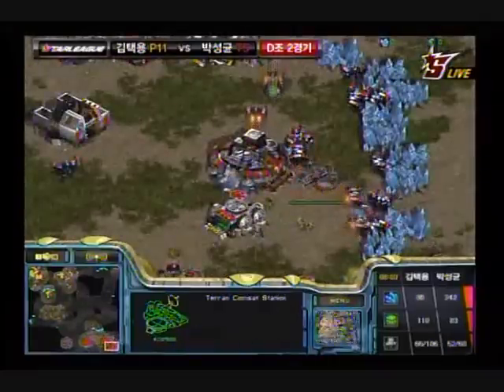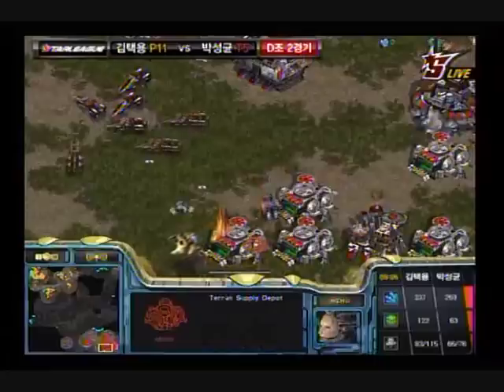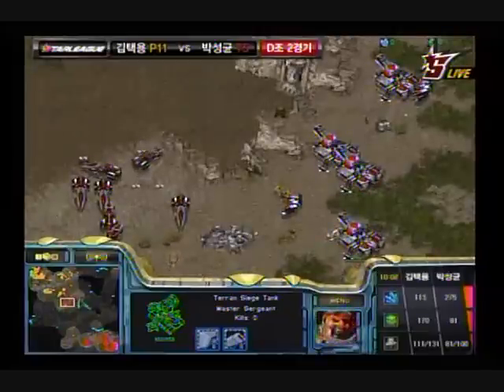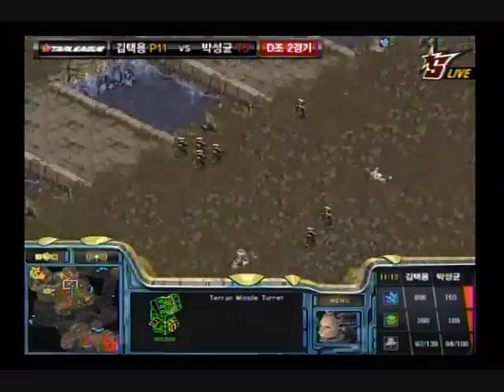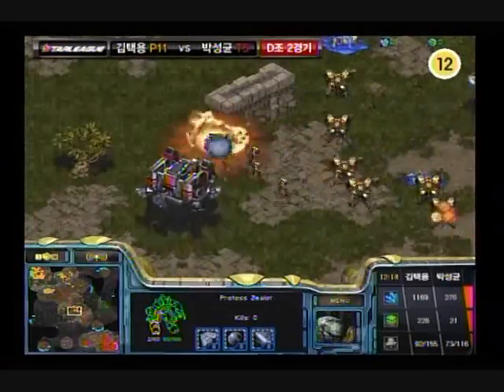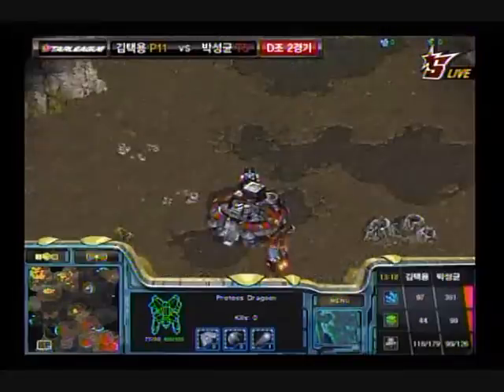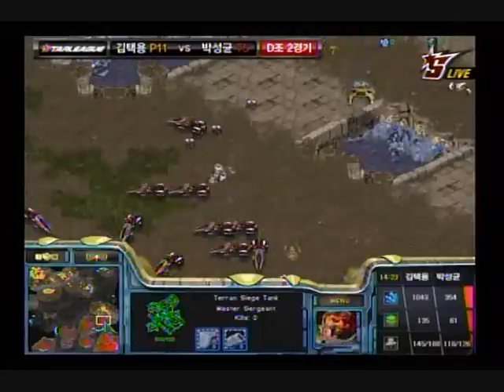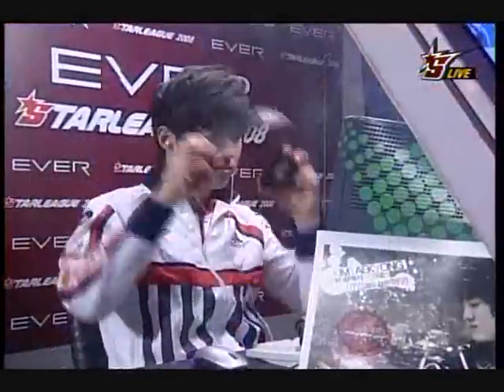OSL Ro16 Day 2 Bisu v Mind (P2/2) Grp D 5/16/08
Hey all,
I'm bringing my cast of Day 2 of the 2008 Ever OSL Round of 16, which has the second games in all four groups. There are a total of six days and six games in each of the 4-player groups, with the top two in each group advancing to the Round of 8.

We have today Rock v Sea in Group A, Stork v Jangbi in Group B, Yellow[Arnc] v Rumble in Group C, and Bisu v Mind in Group D. Hope you enjoy, and please check out

Set 4 of Group D
Bisu: Orange P, 11
Mind: Red T, 5

Map: Hwarangdo